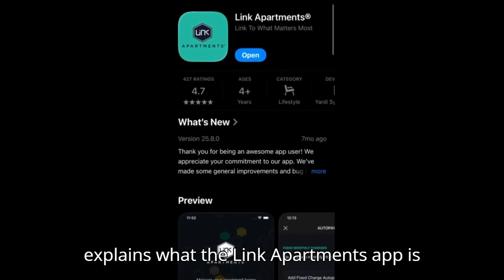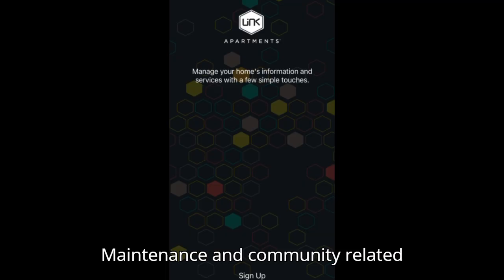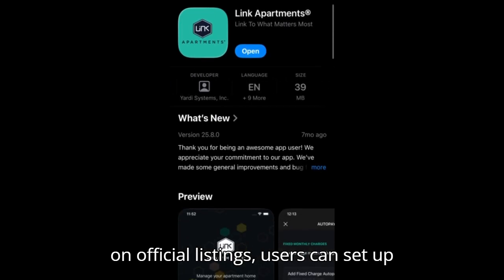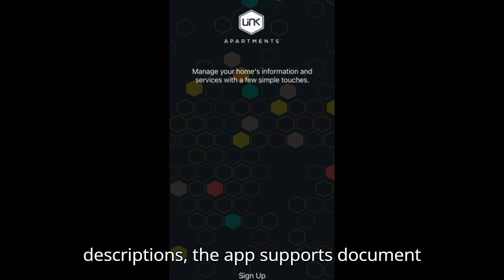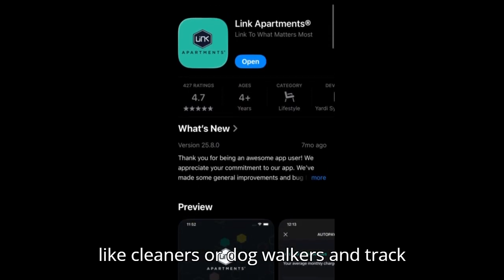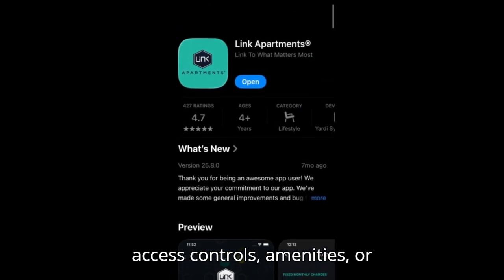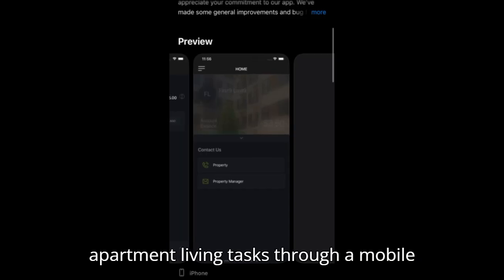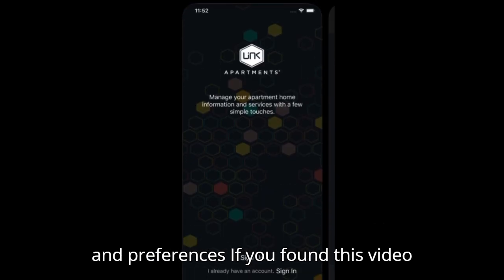Link Apartments App Overview - What To Know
This video explains what the Link Apartments app is, how it’s positioned, and what resident portal, rent payment, and maintenance management features are officially documented.